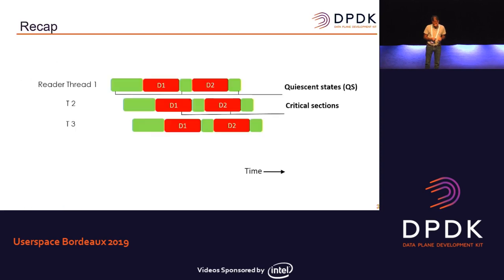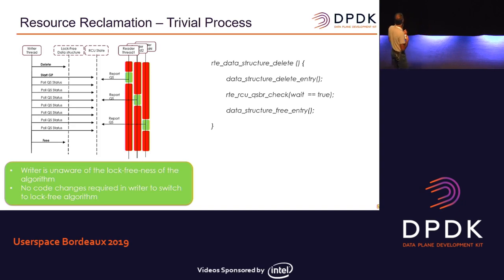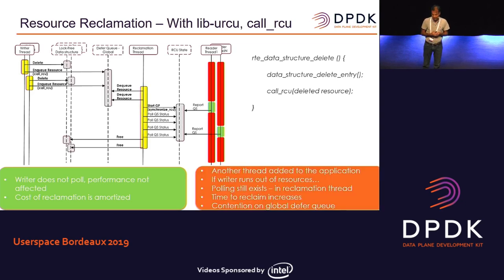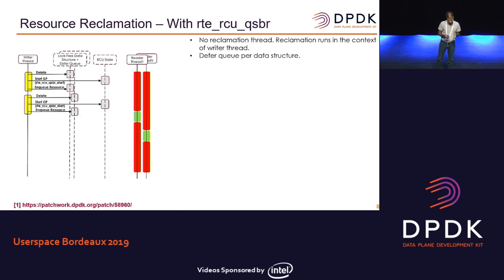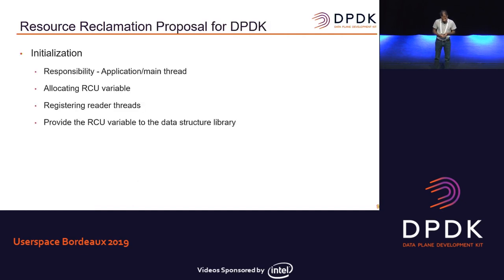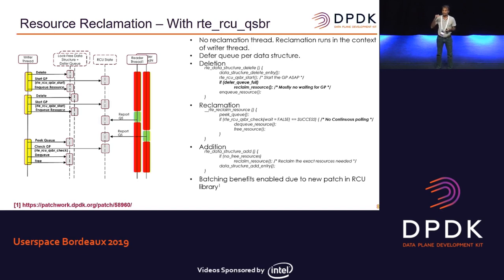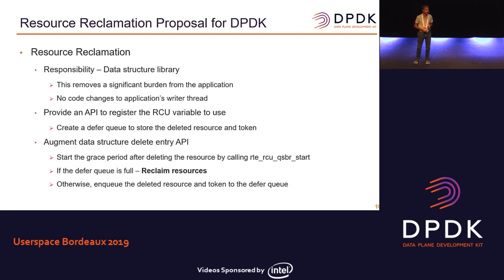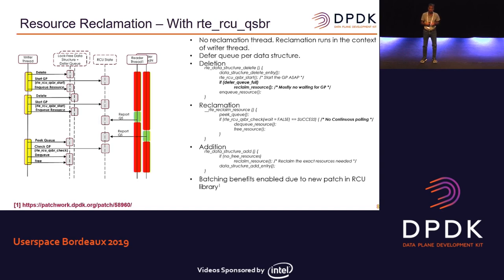17 - Integrating RCU library with data structures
Honnappa Nagarahalli, ARM